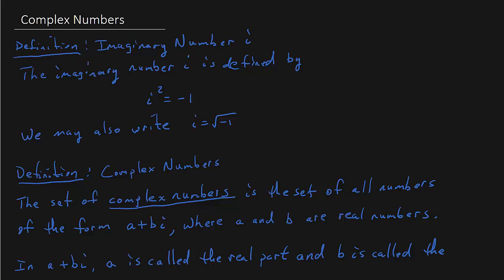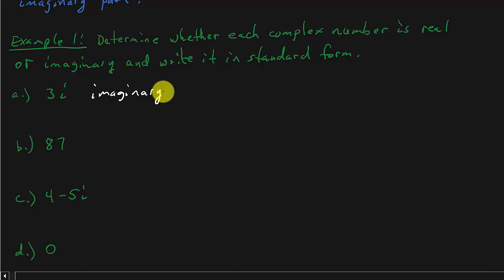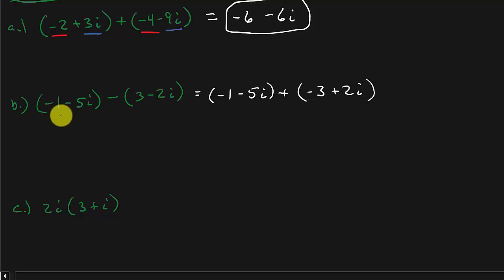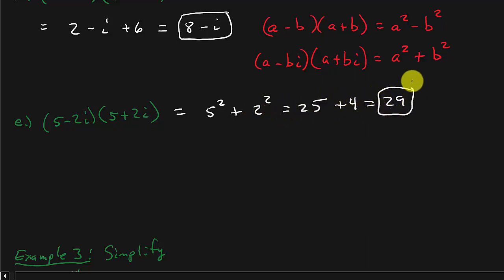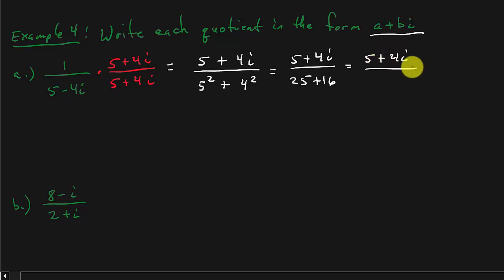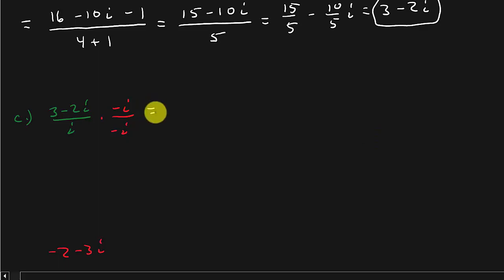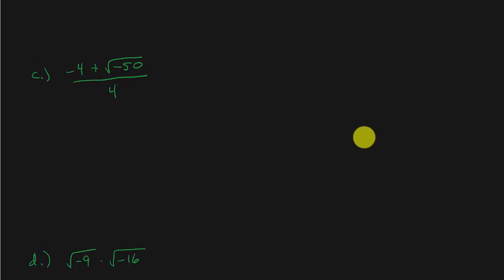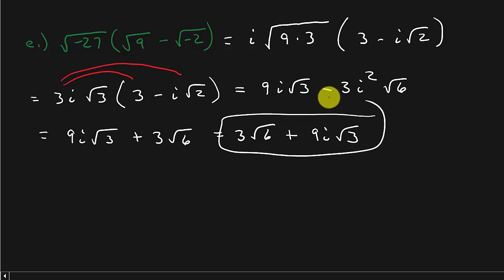College Algebra - Complex Numbers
This video shows how to add, subtract, multiply, and divide complex numbers.  It also shows how to simplify square roots of negative numbers.